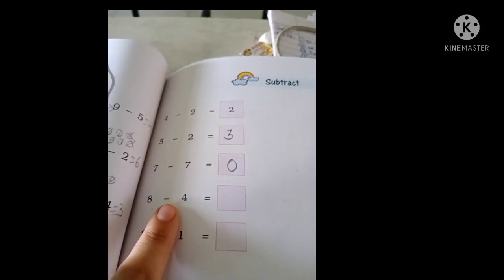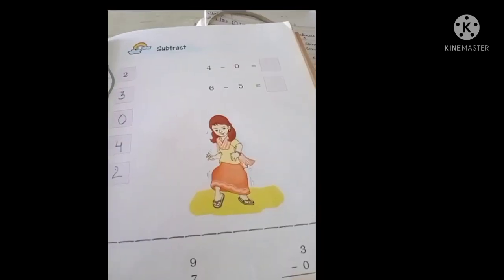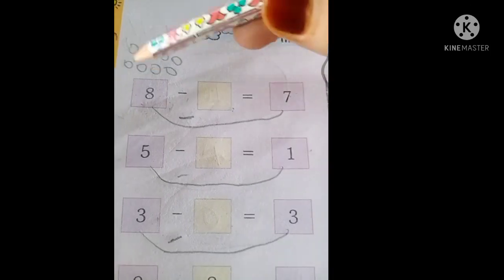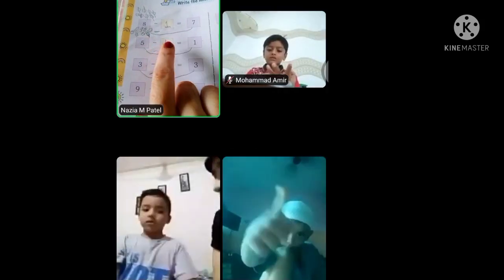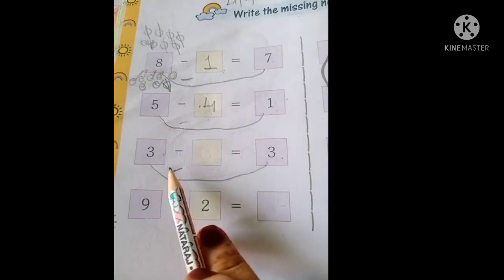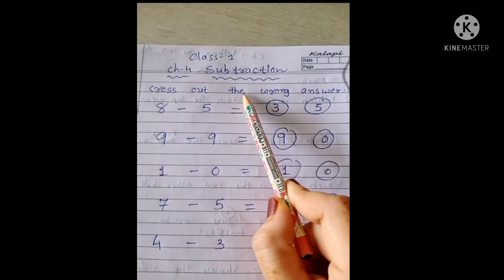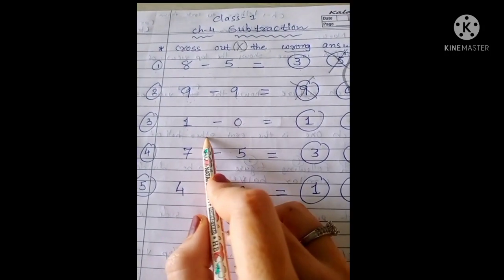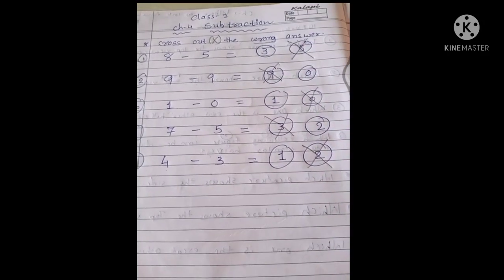MATH_CLASS-1_CH-4_SUBTRACTION_PART-3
By :Ms.NAZIA